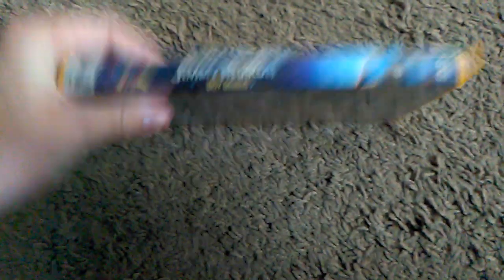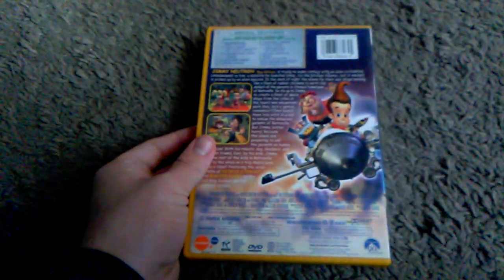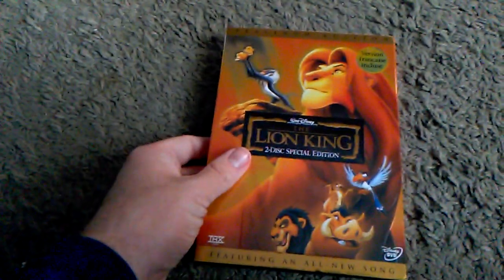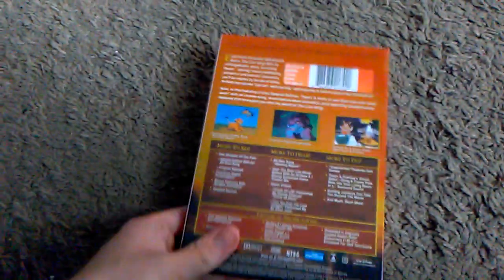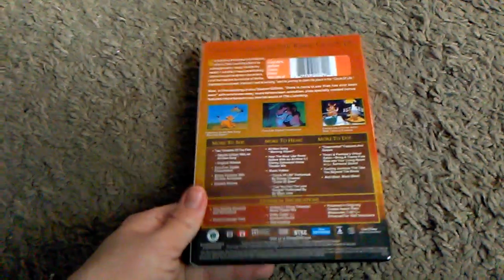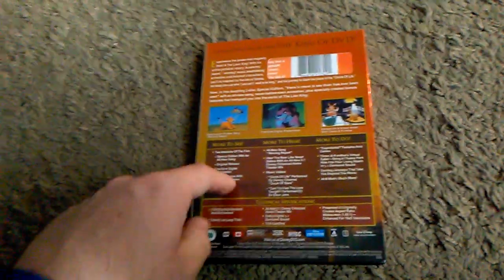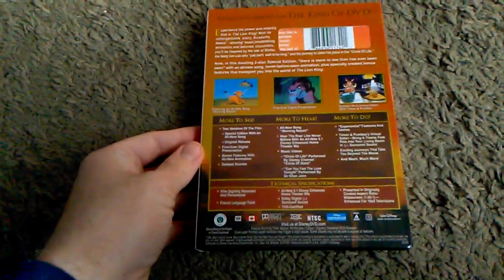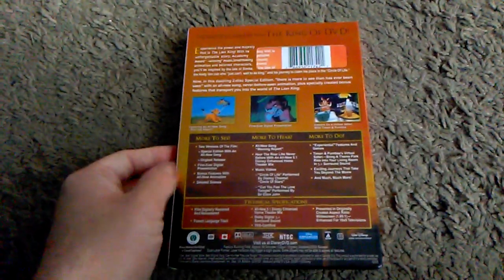DVD Update (10/10/20)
Enjoy My Update Video.